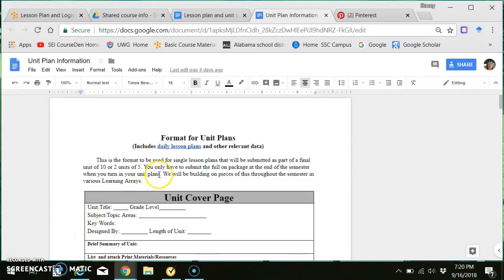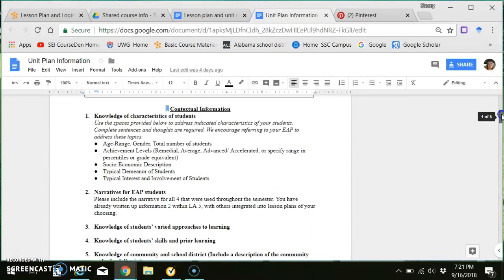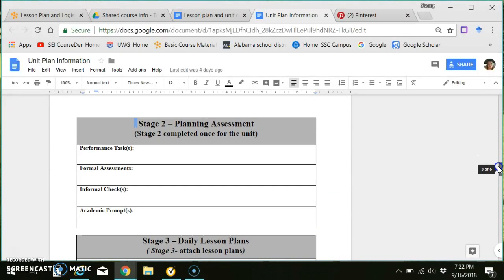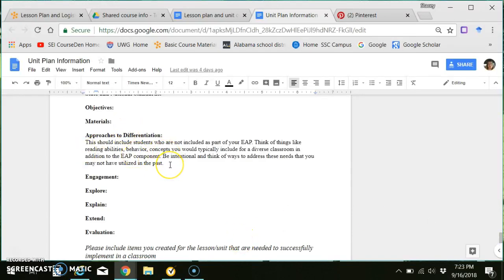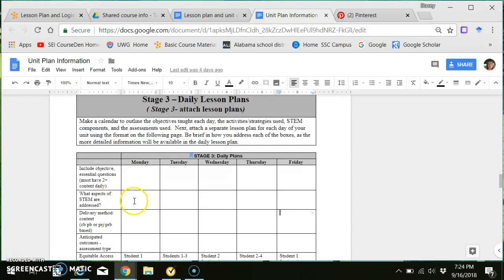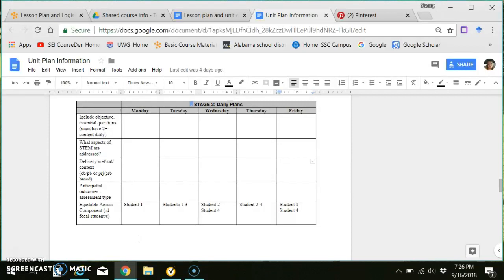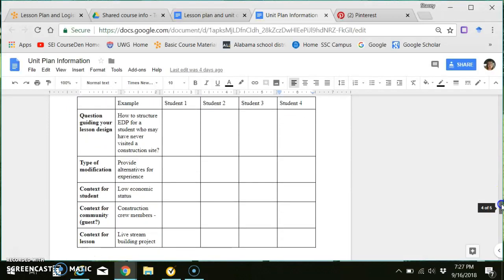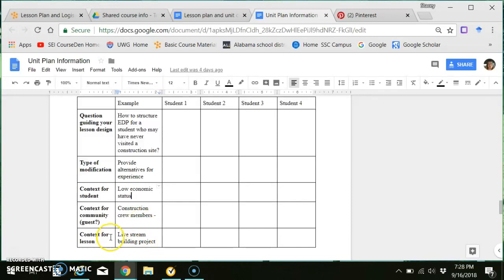Unit Plan Details